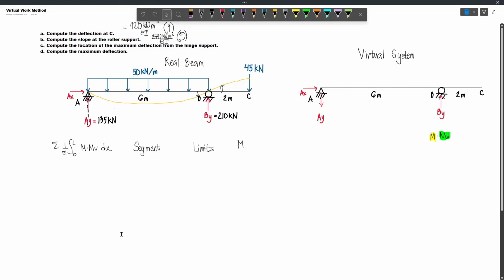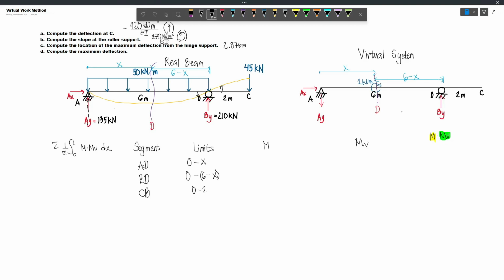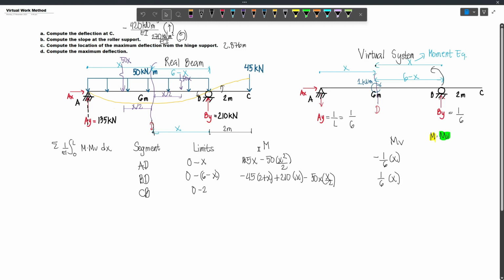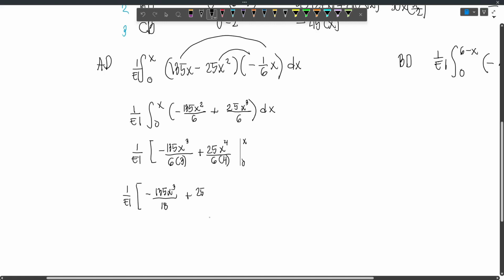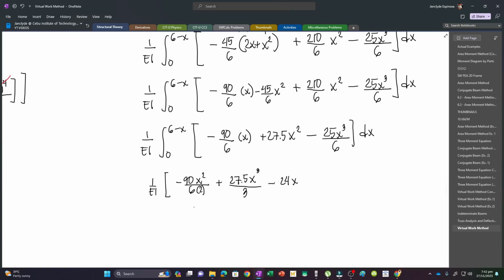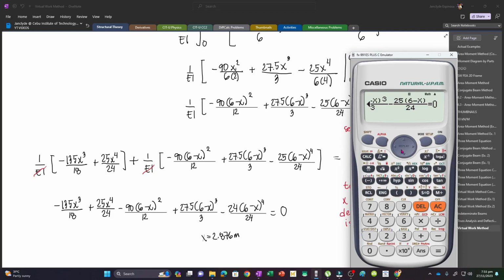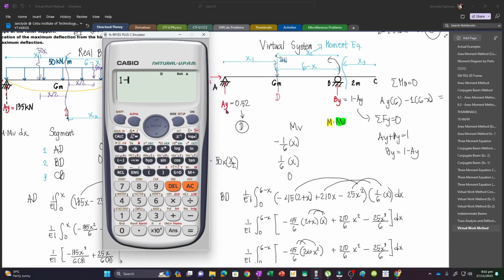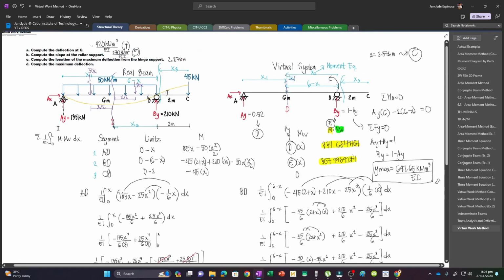Virtual Work Method - Computing for the Location of the Maximum Deflection - Overhanging Beam